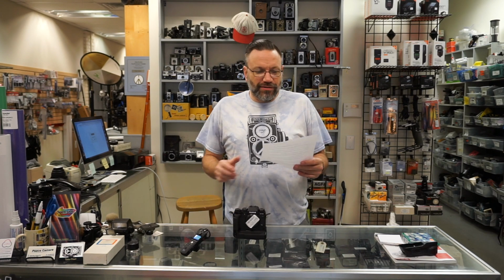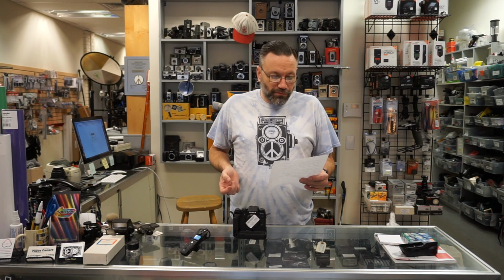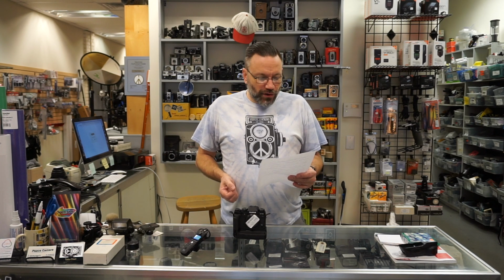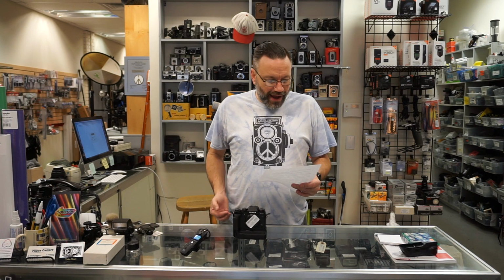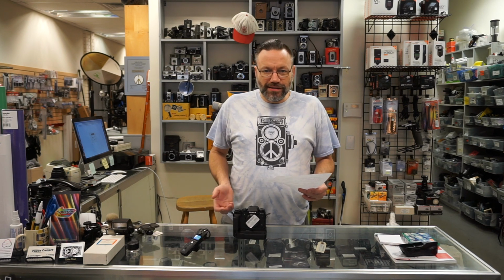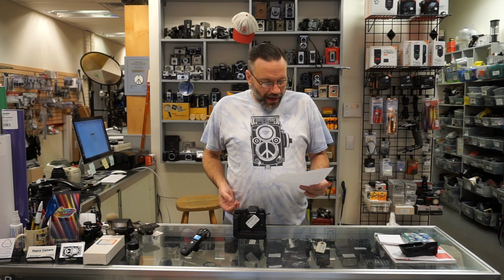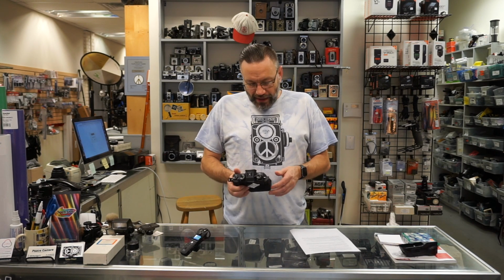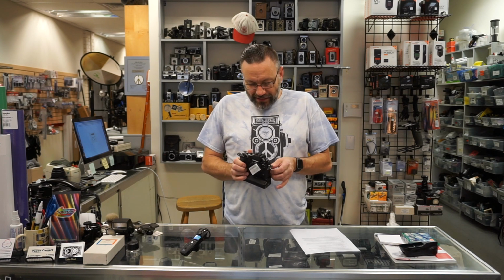Fuji X T4 Preview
Peace Camera
5039 Falls of Neuse Rd